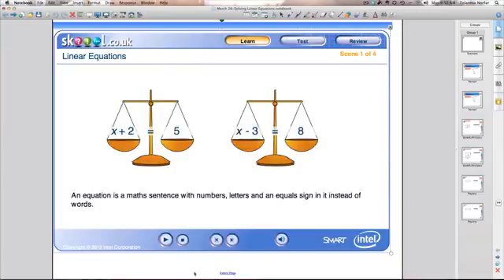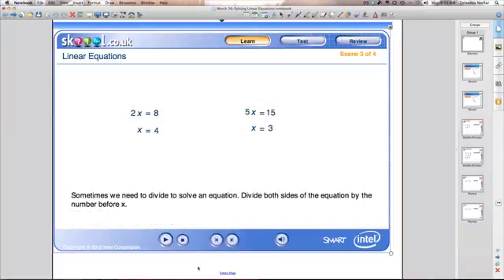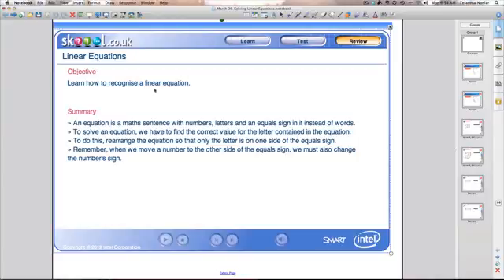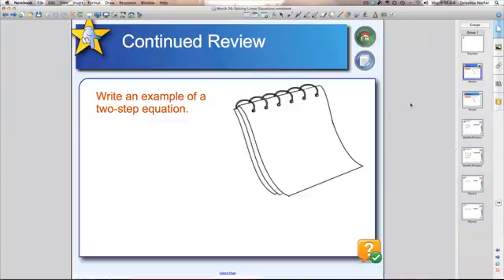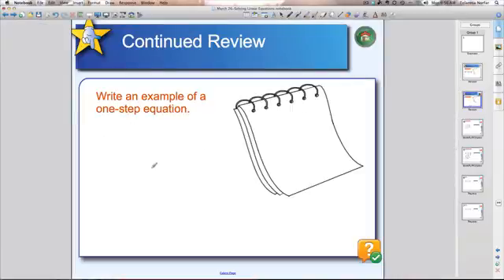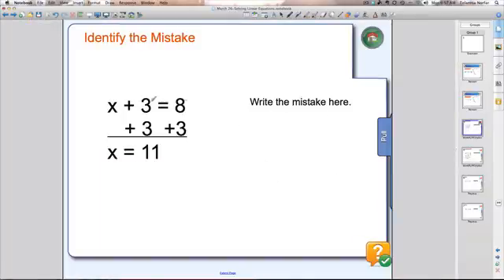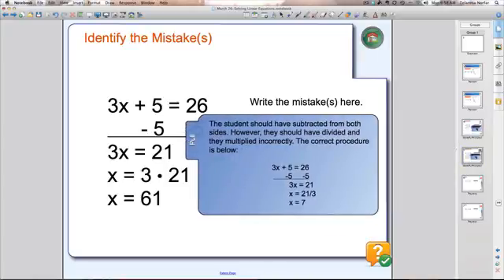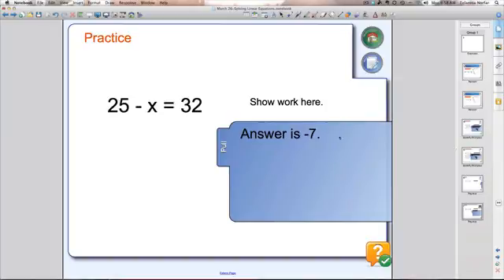March 26-Solving Linear Equations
This is a general time video adapted from the Smart Exchange.